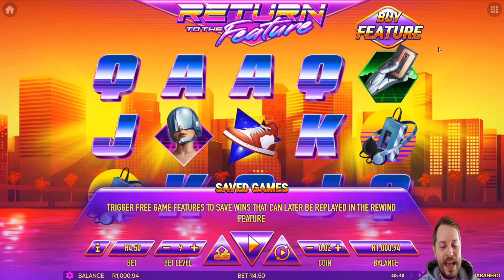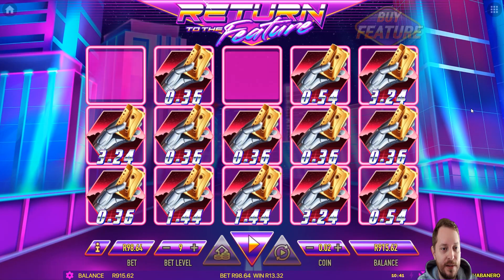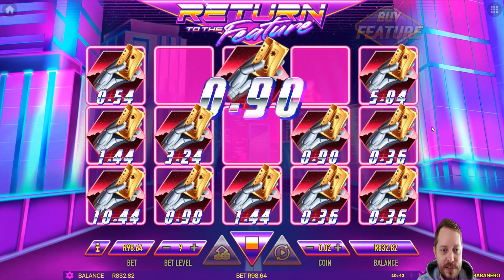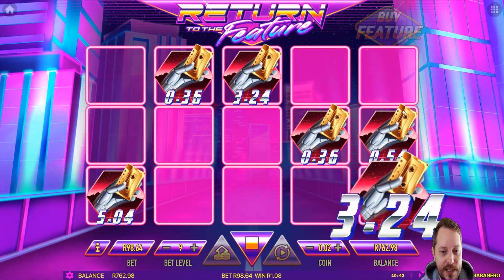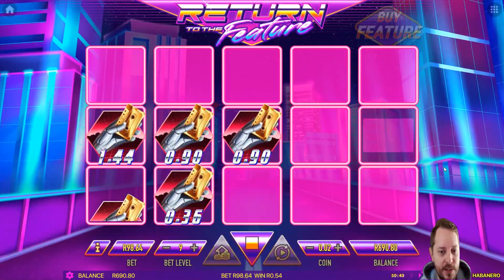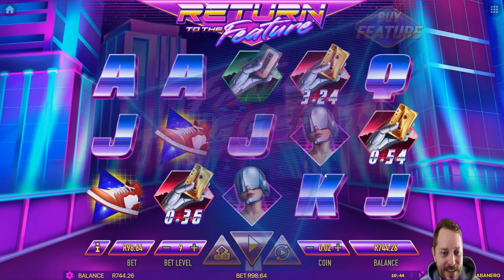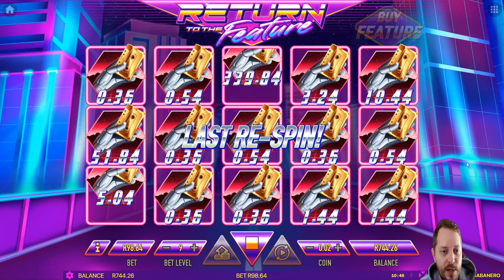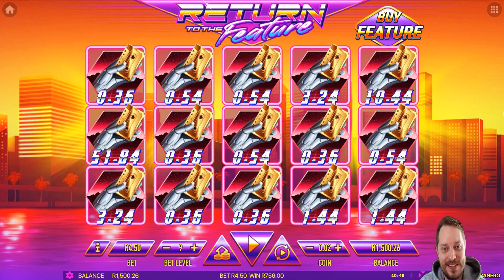Return to the Feature - Buying Respins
Howzit punters!

Return to the feature is one of my favourite Spina Zonke games, although I haven't had much luck recently with the respin feature. So I decided I would try buying features until I picked up a full screen of those sweet golden cassettes. It took me two short sessions of buying features until I finally managed to hit one, which pays 10x whatever you win in the feature.

Thanks for tuning in and I'll catch you in the next video!